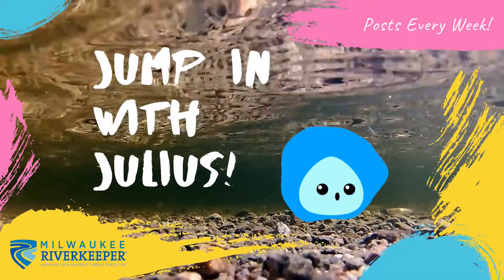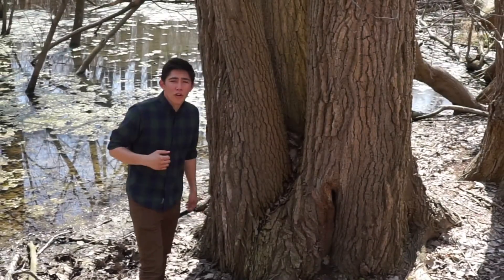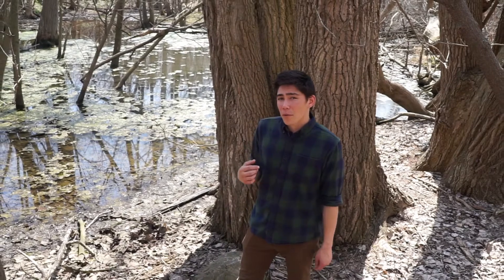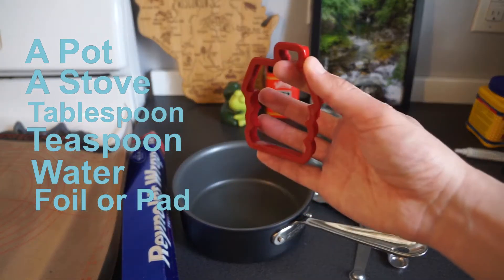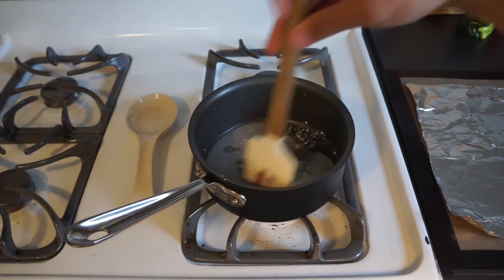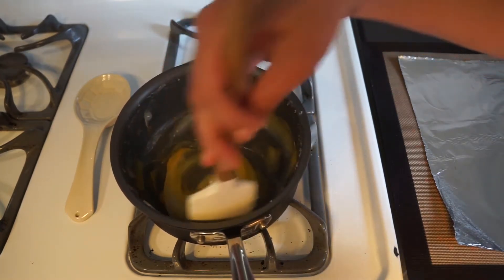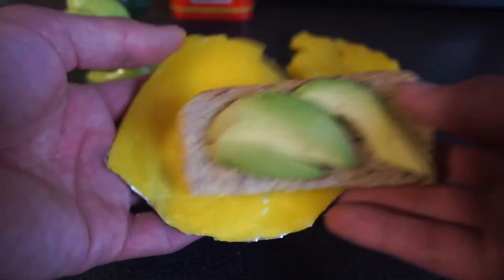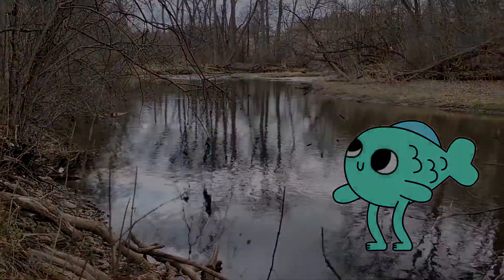Let's Jump In: BIOPLASTICS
This week's episode of Jump in with Julius explores BIOPLASTICS.  Let's get into it.